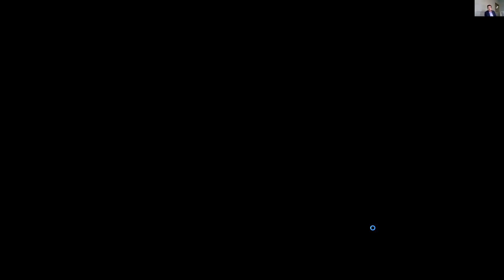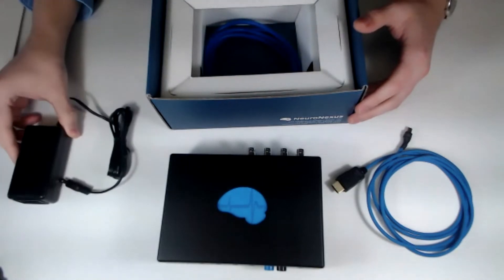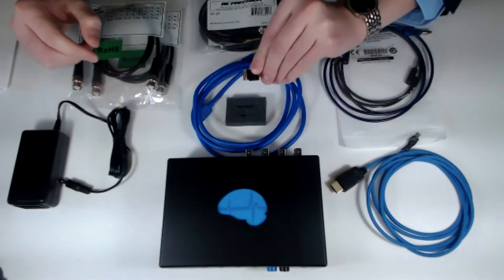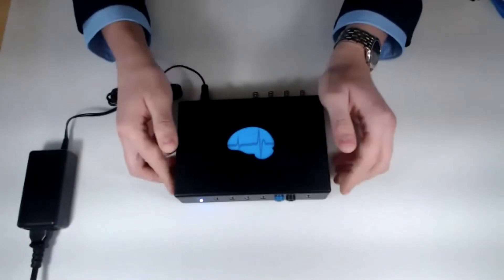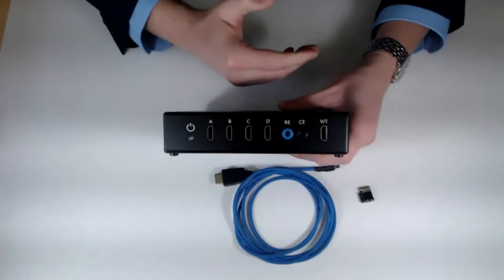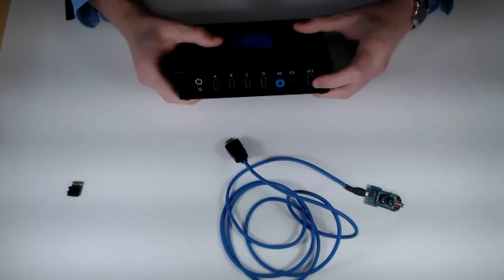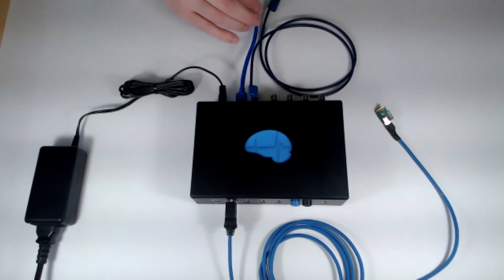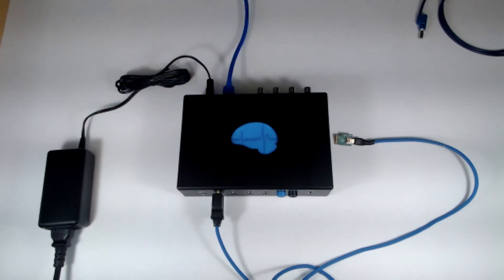SmartBox Pro Unboxing | Webinar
Webinar recorded on 5/21/2020. Unboxing led by Lawrence Savoy, Lead Sales Account Executive.

Join us for this week’s webinar for unboxing, setup, and first look at the new SmartBox Pro to learn what comes with a new SmartBox. Find out how easy is it to set up and how long it takes from delivery until you can start recording. NeuroNexus Software Downloads